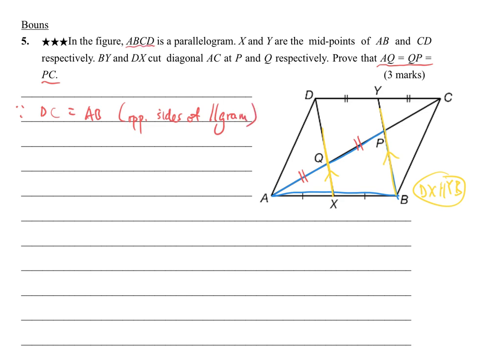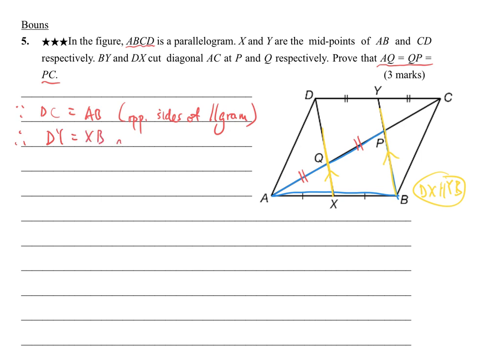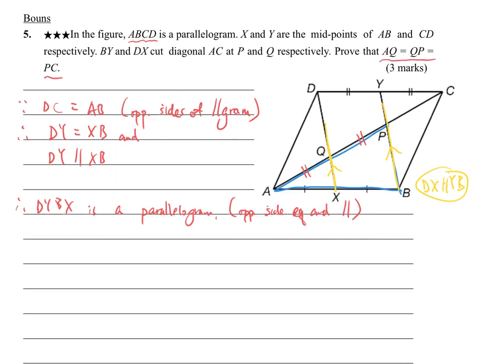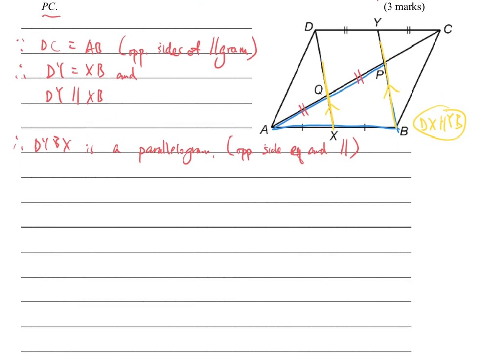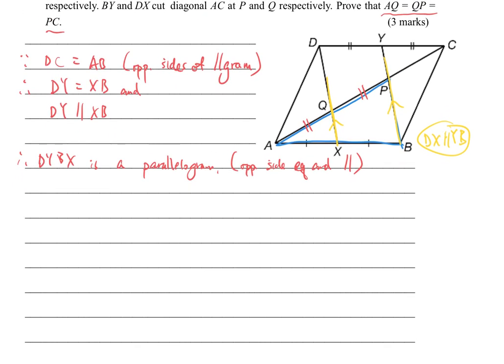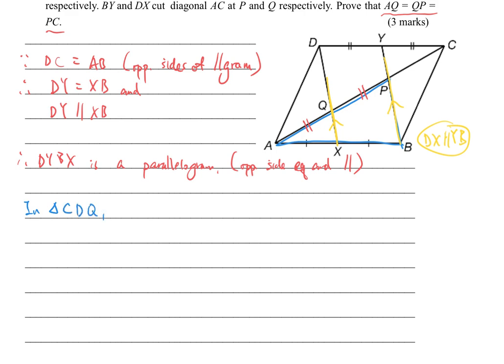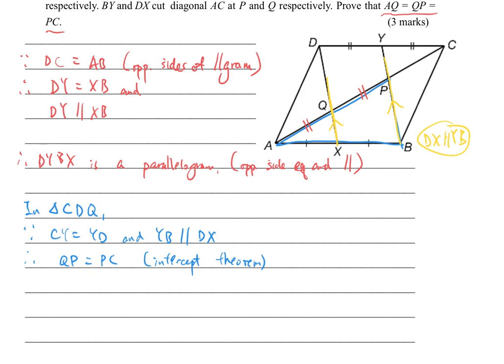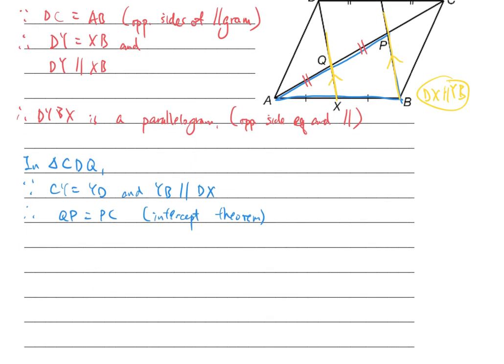Test Ch04 Q5 (2022-12-19)